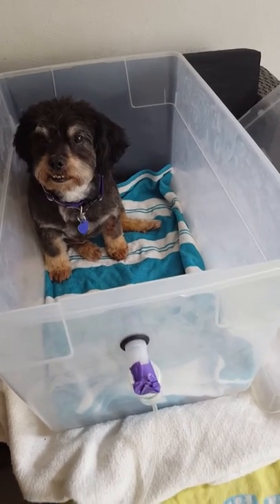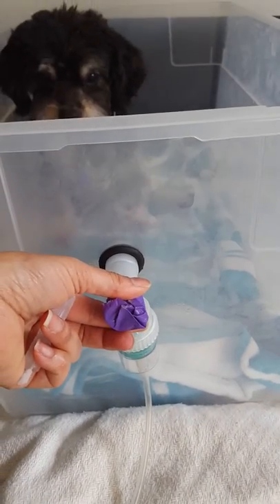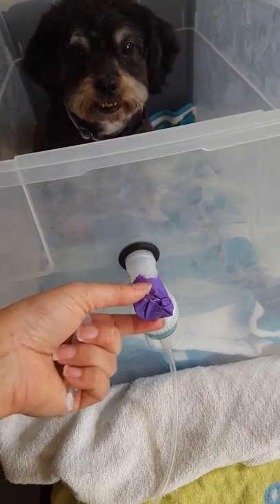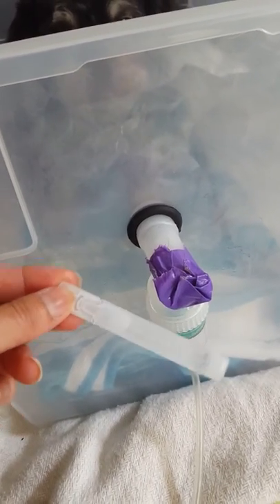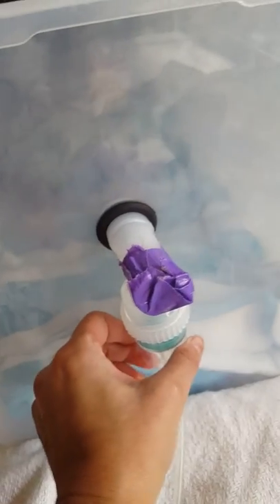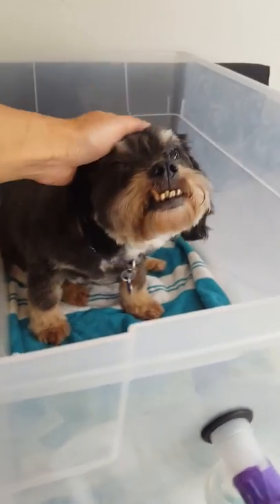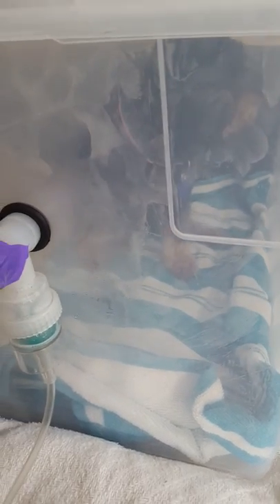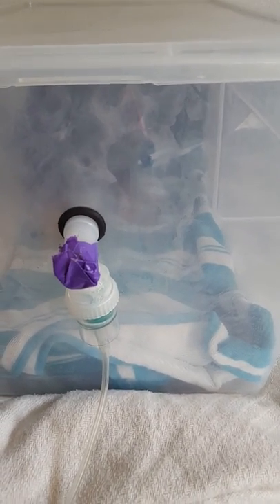Small pet home nebulizer box set up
South Florida Pet Rescue & Rehab/DBA: Get A Life Pet Rescue 501 (C)(3) Organization

Get A Life Pet Rescue is a 501(c)(3), nonprofit, small dog, foster home only, quality of life organization. We rescue and rehabilitate dogs from kill facilities, hoarding cases and owner surrenders. We do not receive grants nor government funding and rely on your donations to continue to give each dog quality vet care with rehabilitation and adopt to qualified adopters. This gives every dog the best chance at a healthy life with a devoted home!

SUPPORT OUR RESCUE:
Our Amazon Wish List has our “always needed” Items

2) Choose South Florida Pet Rescue & Rehab (DBA Get A Life Pet Rescue)
3) Shop as usual and GALPR receives .5% of your purchases. THANK YOU!

MUSIC COPYRIGHT NOTICE:  Copyright Disclaimer Under Section 107 of the Copyright Act 1976, allowance is made for fair use for purposes such as criticism, comment, news reporting, teaching, scholarship, and research.